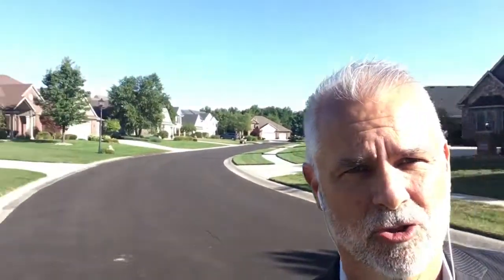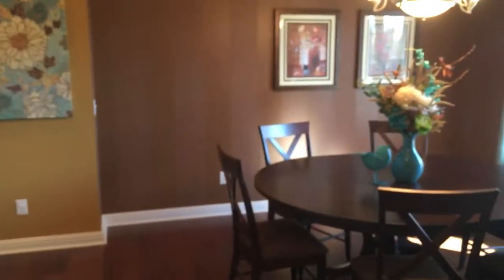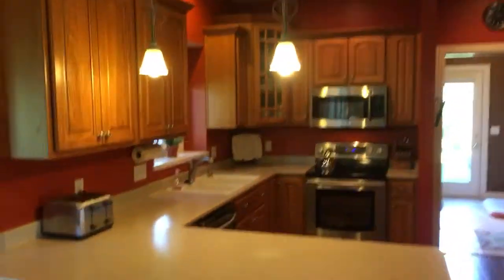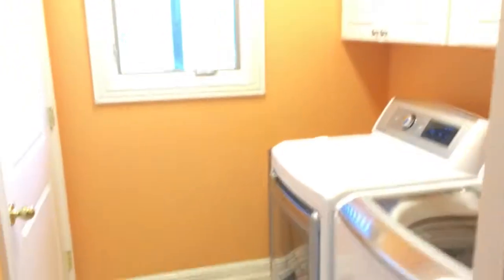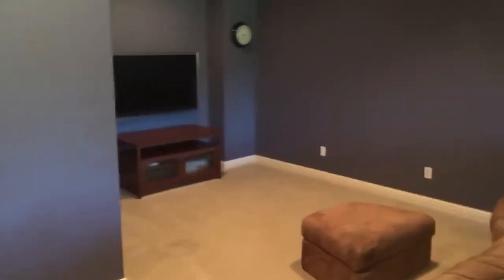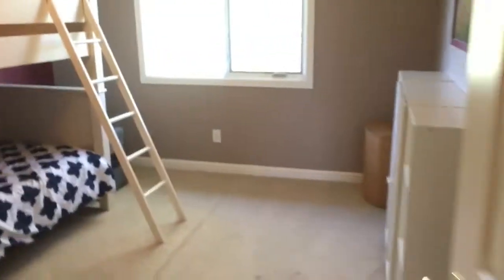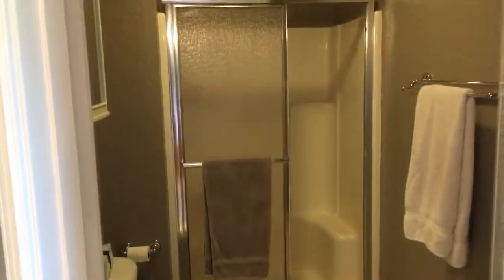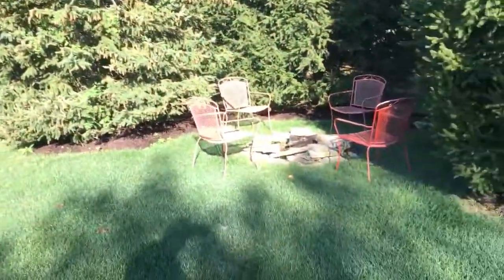JUST LISTED – 6821 Bright Oaks Trail – $284,900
Realtor: Chris Sanderson 414-3511
North Eastern Group Realty